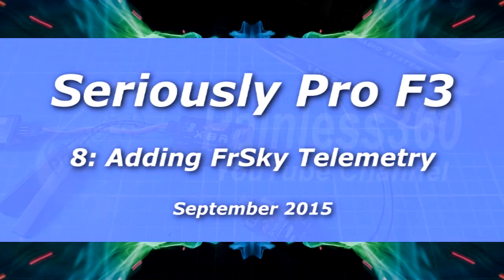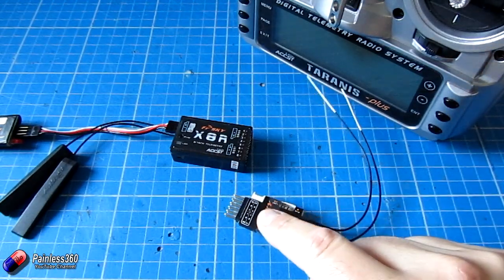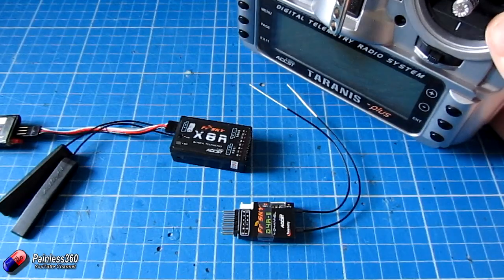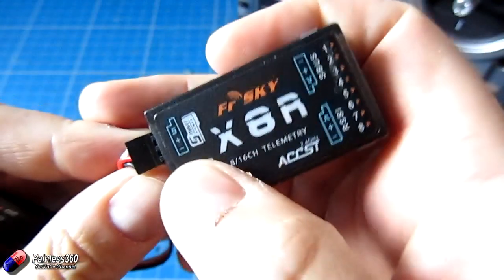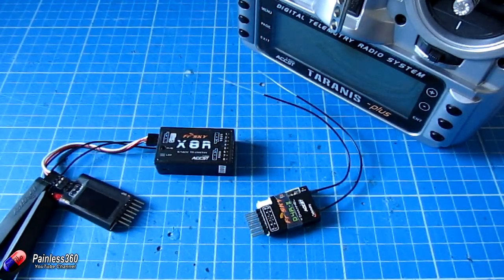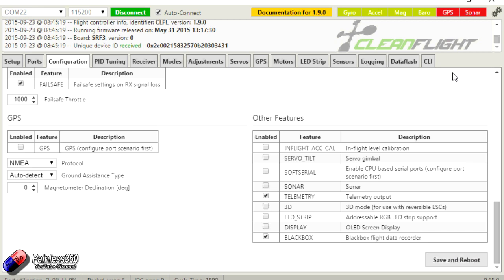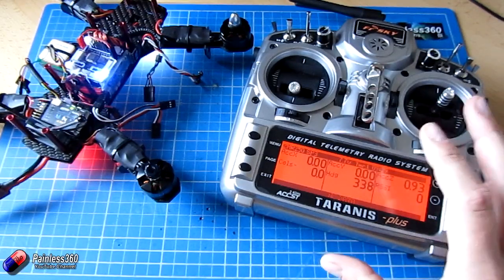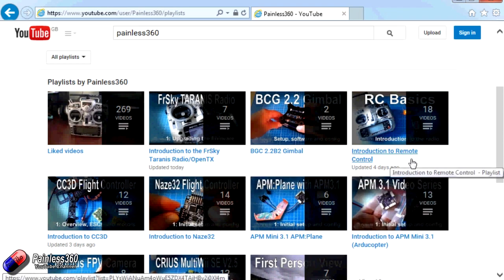(8/9) Seriously Pro F3 (SP3) Series - Adding Telemetry (Traditional)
You can download the manual and find out more by visiting

In this video we add FrSky Telemetry to the SP3. This was the trickiest part of the build for me but the method I show in the video worked for me.

In this video we cover:
- Introduction (0:02)
- Types of FrSky telemetry (1:30)
- How we can use the UARTS on the board (3:18)
- Options to wire up the receiver (5:17)
- Configuring telemetry in Cleanflight (7:54)
- Demo and summary (10:40)

Happy flying!